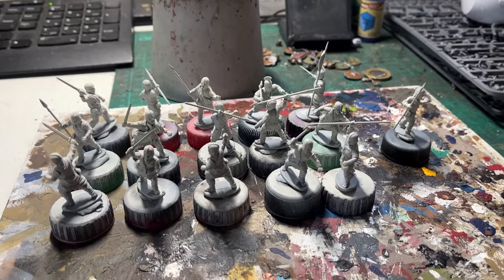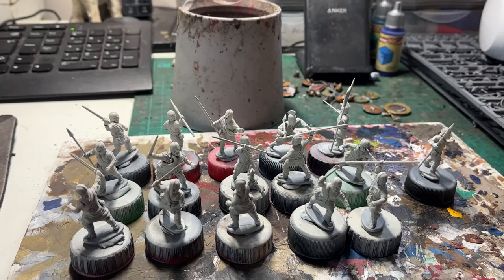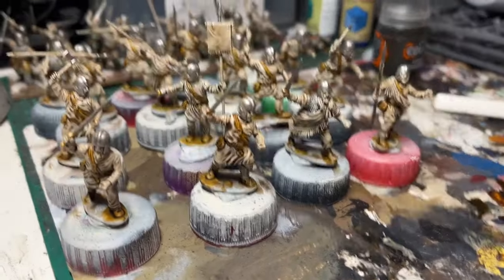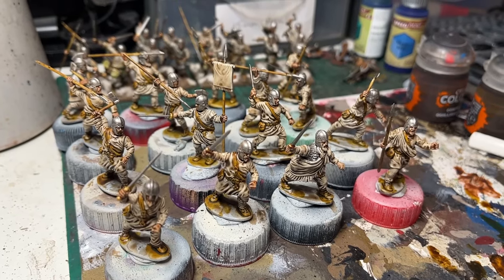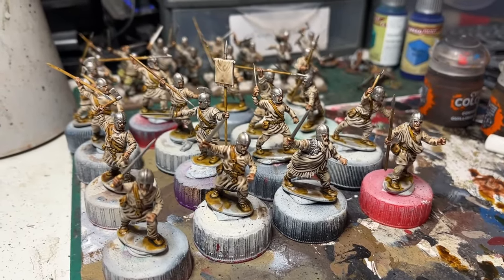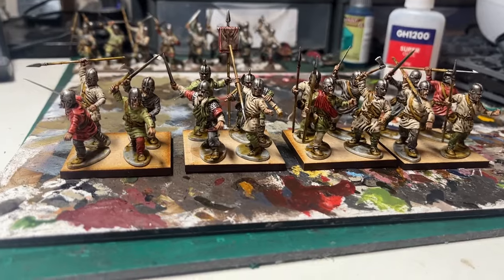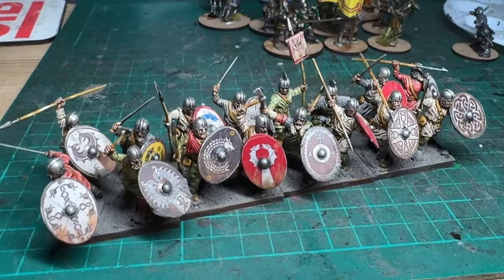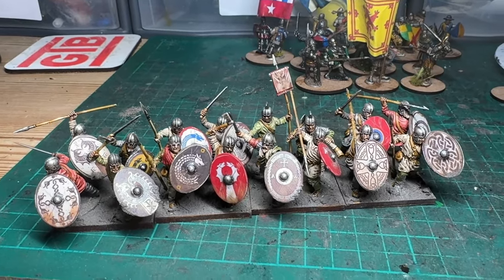Painting Victrix Arthurians with Contrast Paints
Apologies for the gaps between videos - crazy busy with work at the moment!

So here's a quick experiment that will become a bit of a slow burn / in the background project for Hail Caesar for me (and possibly To the Strongest as well) - Arthurians / Romano-British. Using the excellent Victrix Late Romans (unarmoured) set, along with some Little Big Men Studios transfers, I've painted some up.

I started keeping track of how long each stage was taking but forgot to do that for the last couple of stages...suffice to say it was quite quick, and that 16 models took approx 5 hours from prime to finish.

More videos on other topics coming soon!